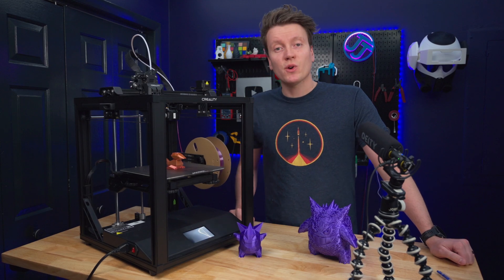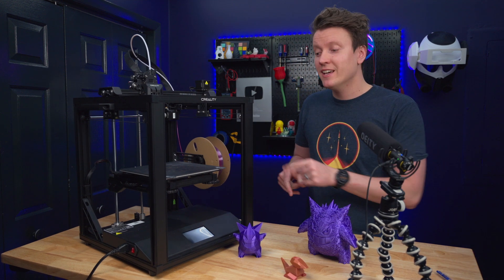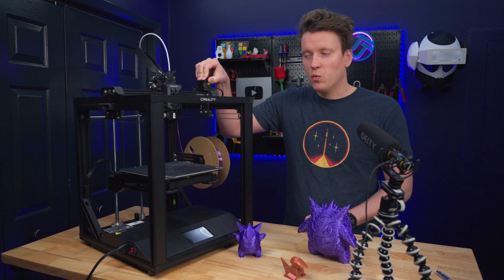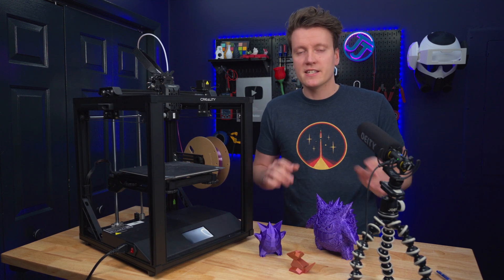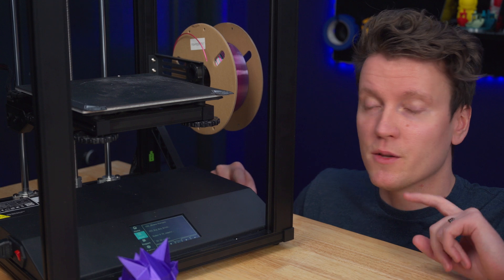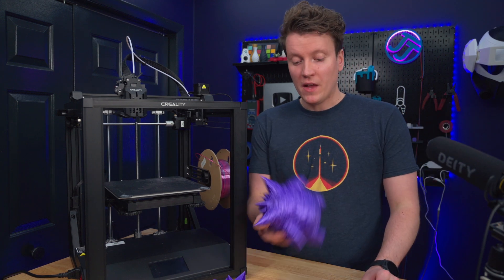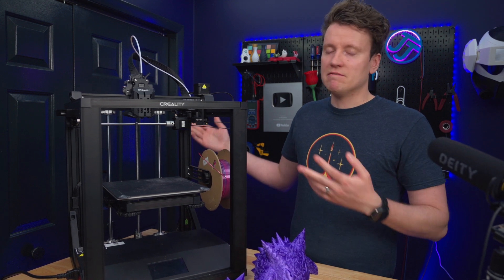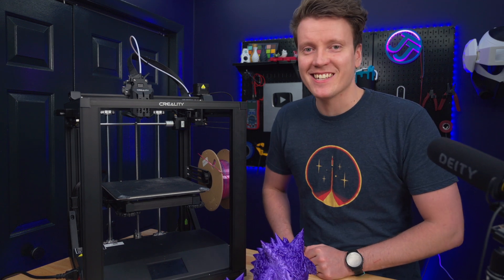Why Does this Exist? - Ender 5 S1 Review